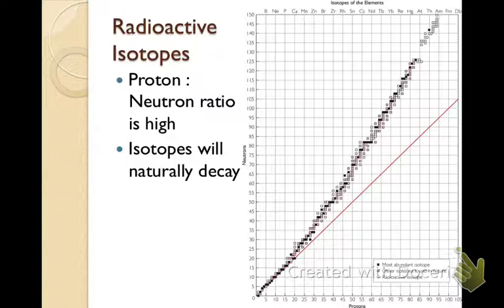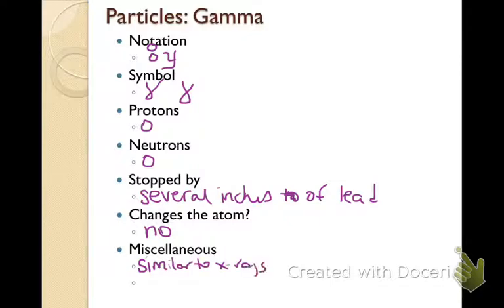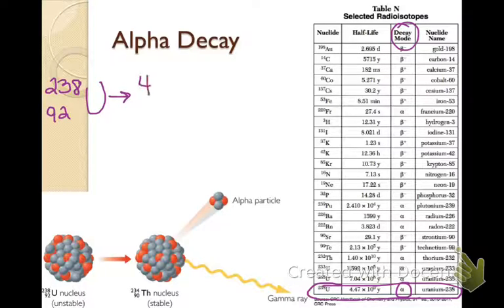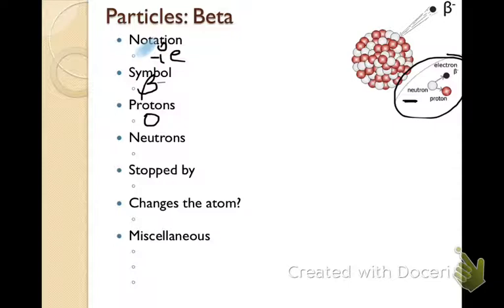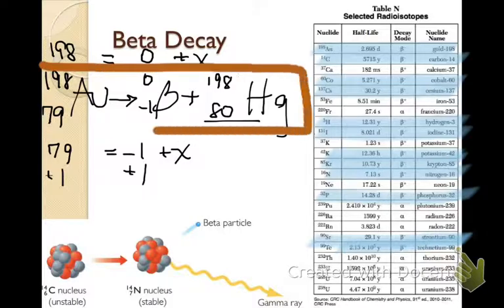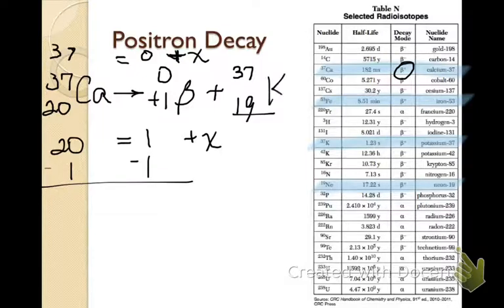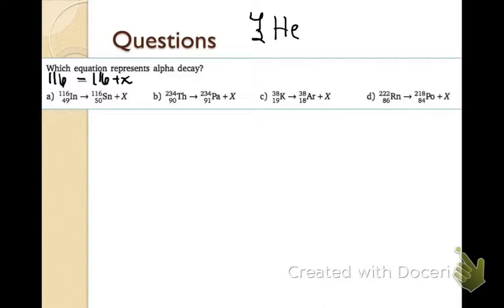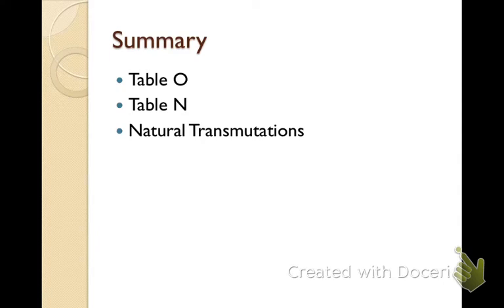19a - Unit 1 - Nuclear Chemistry - Particles and Nuclear Reactions